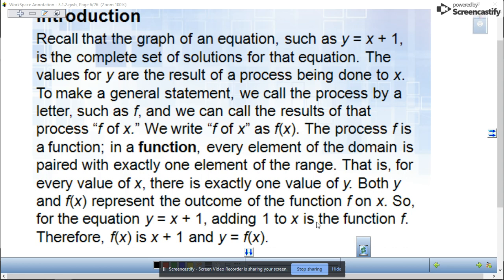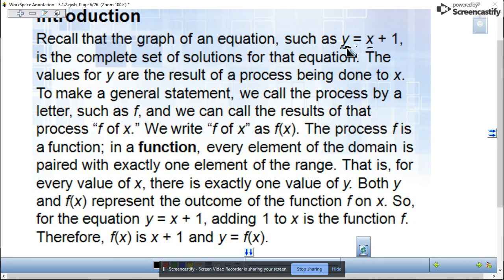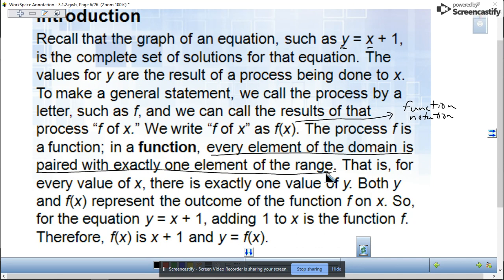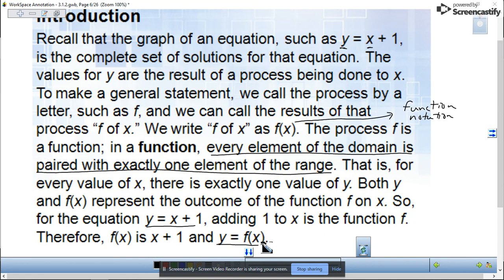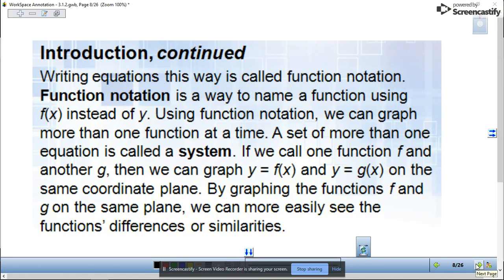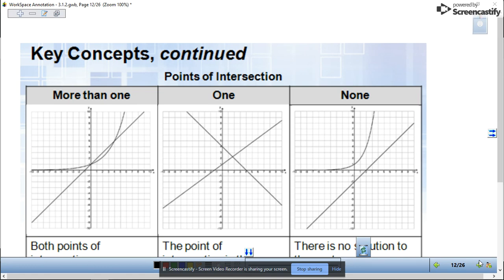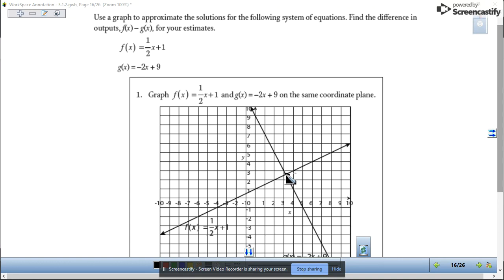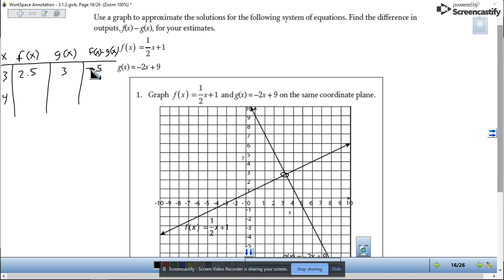Lesson 3 1 2 Example 1